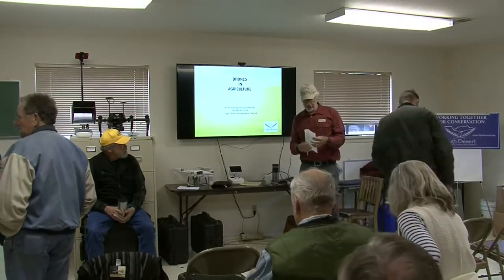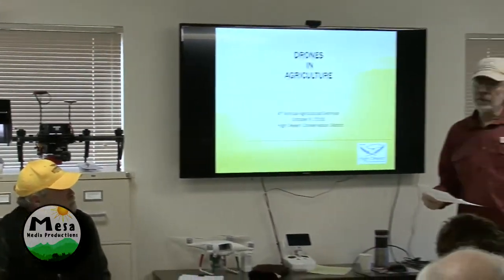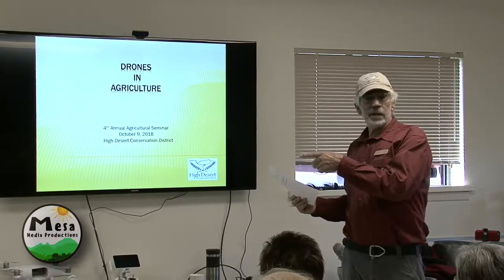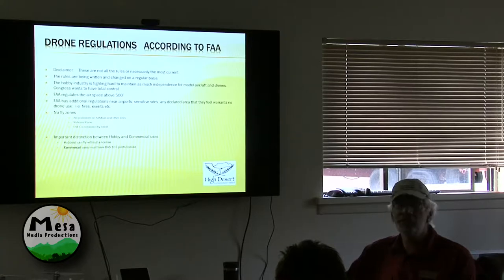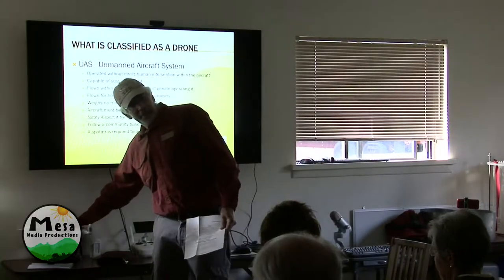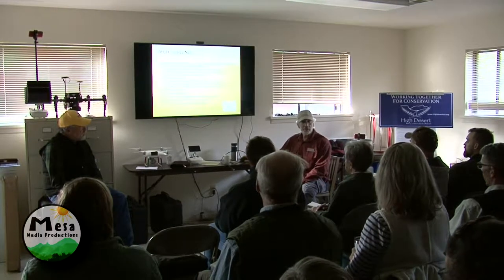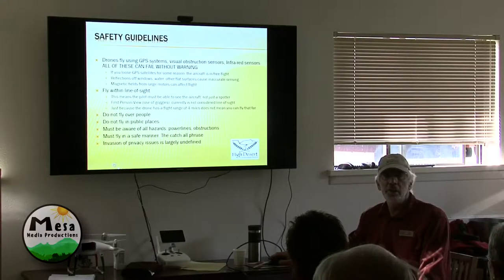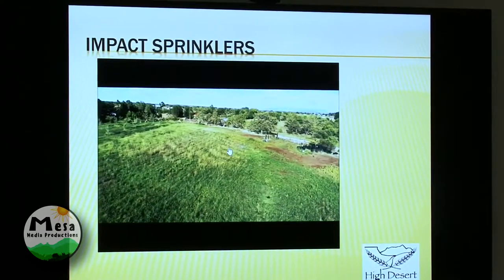Drones and Agriculture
So, ARE THEY A GOOD FIT? DRONES are a hot topic in Agriculture! They are a useful tool in monitoring crop production, fertility and irrigation efficiency through the use of advanced sensors and digital imaging capabilities.
Practical Uses: Inspecting sprinklers, crop production, fertility & irrigation efficiency Precision Agriculture: Infrared sensors & digital imaging for advanced monitoring. Thank you Steve Miles, and Blair Leist for a great, informative seminar.